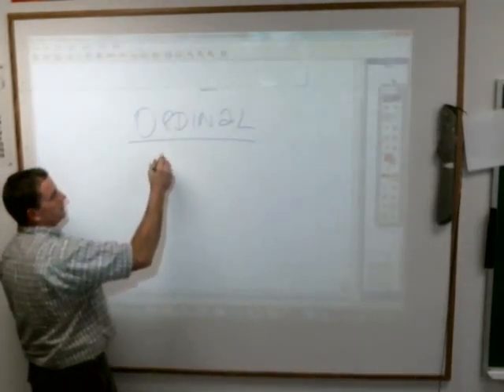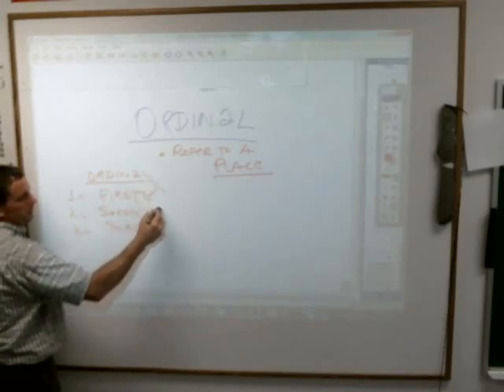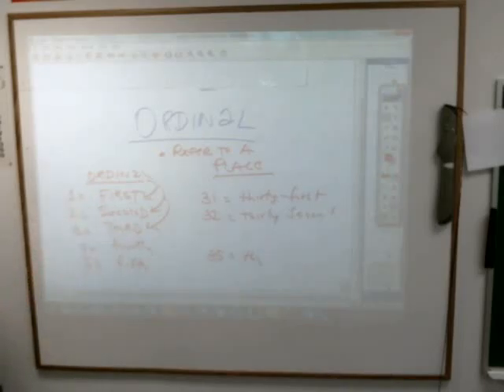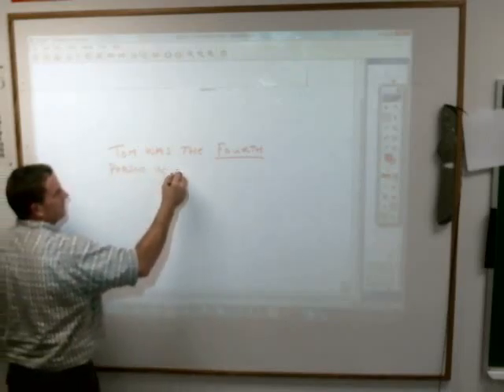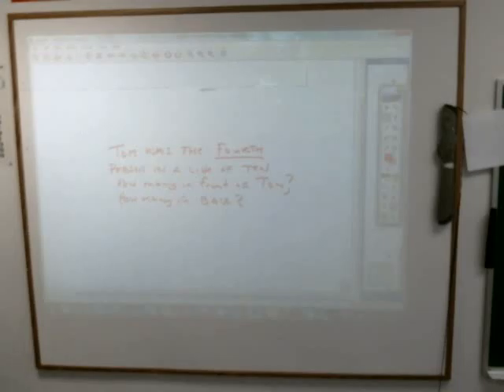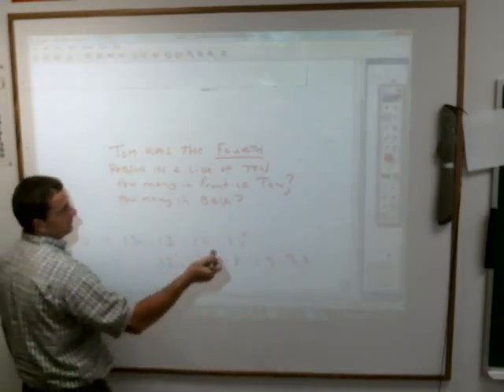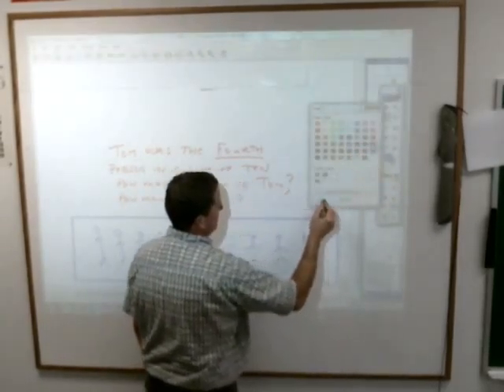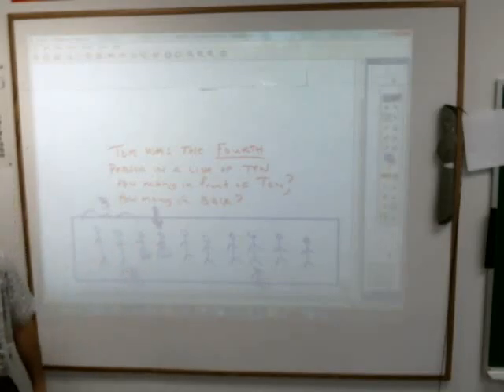5 Ordinals 7